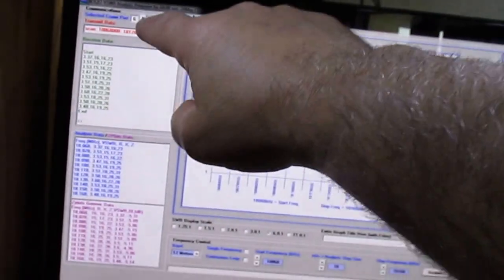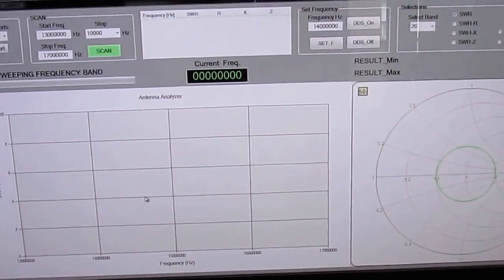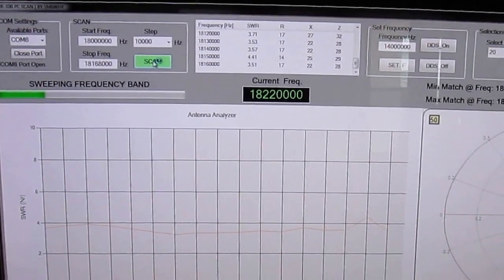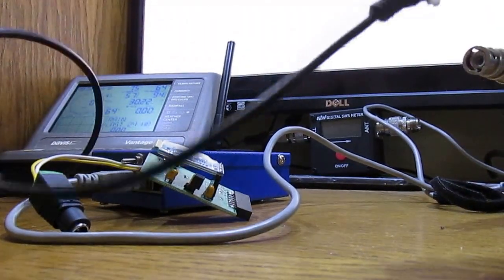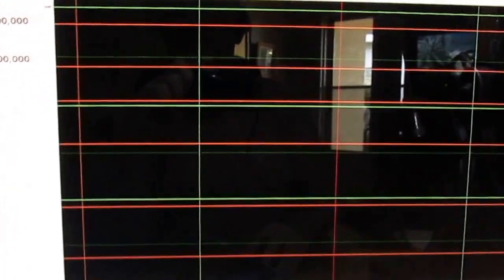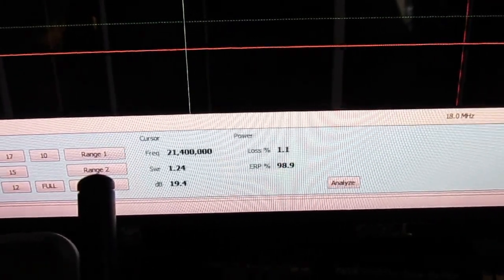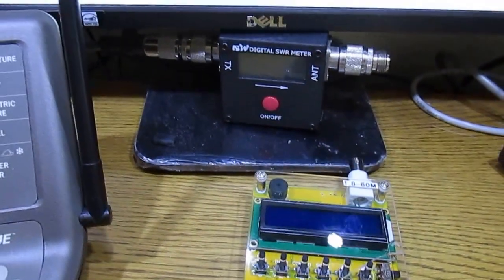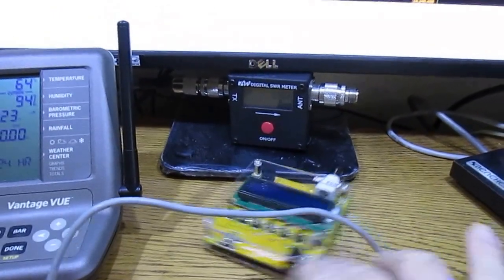Fox Delta and MR100 antenna analyzer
The Fox Delta antenna analyzer is $54 as a kit which comes with the case and for another $10 you can purchase it built or if you have a disability or a senior citizen they will build it for you for free.

The Fox Delta also comes with the option of adding a Bluetooth module, the module comes in two halves one half that interfaces with the antenna analyzer is from Fox Delta the other half is the transmitter that you will buy off the Internet full instructions are given on the website, on what to do, this lets you operate the software to an android system .

This is a very easy kit to build there are surface mount components but they come pre-soldered on the PC board.
Just google Fox Delta and there website selection will pop up
the MR 100 comes fully assembled and it is $64.14, you can download the software, just google SAR K 100 software, There are 2 different software’s, I’ll show both